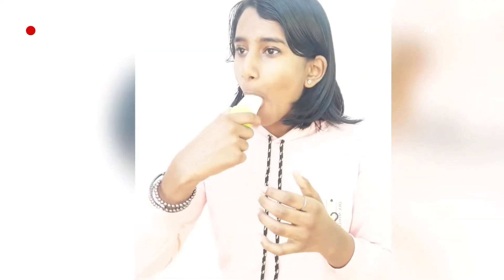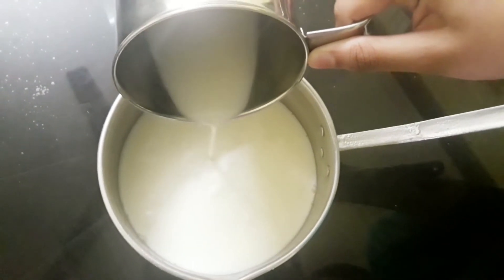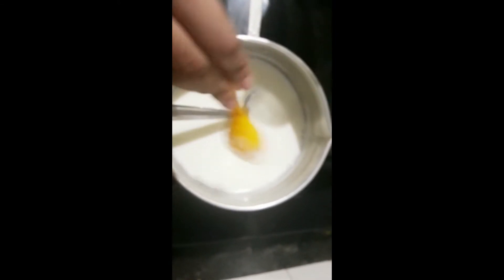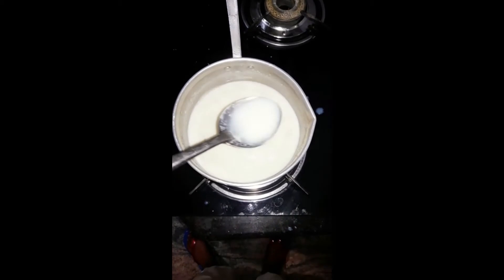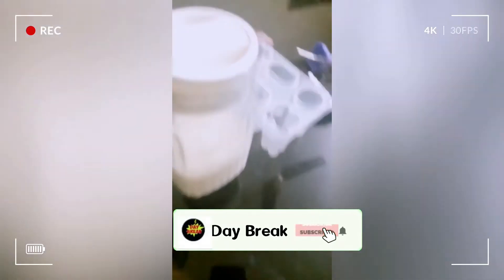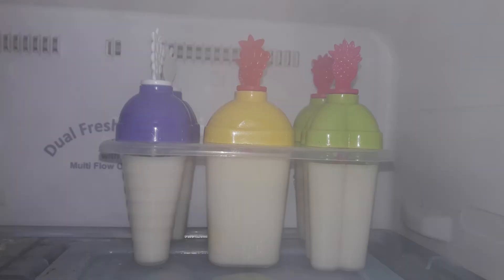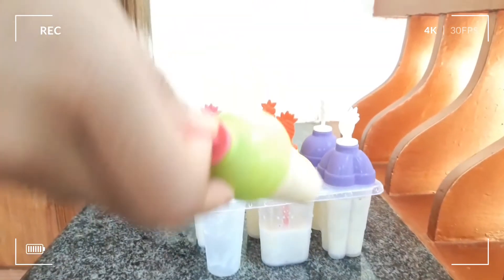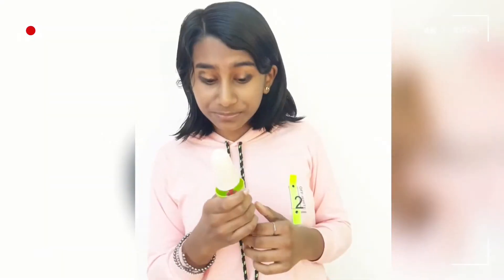Nostalgic Milk Ice Cream//Don't Miss it my dear friends,It's simple and humble,It's yummy too.....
Tell your feedbacks and Suggestions in the Comment Box, Like the video if you like it.

 Our channel consist of Dance videos for dance Lover's.

Our Latest and Trending

 Our Channel also consist of Travelogues of Famous and important places.

Our channel also consists other topics.